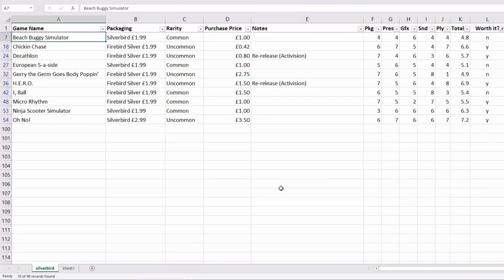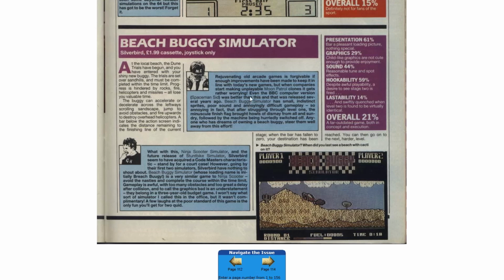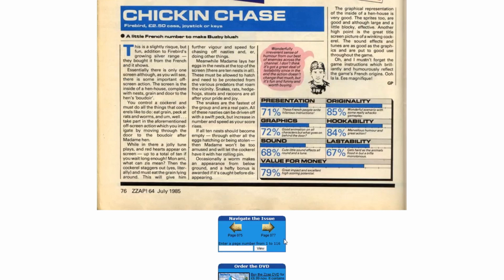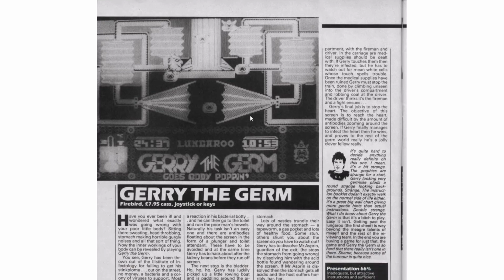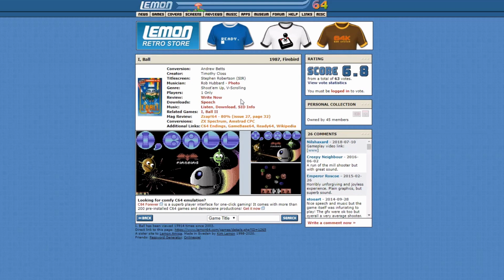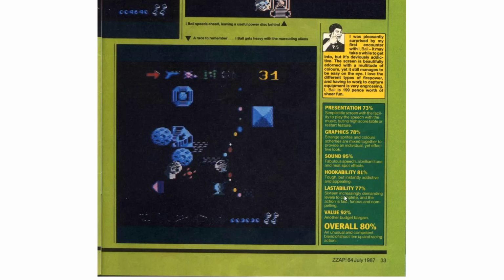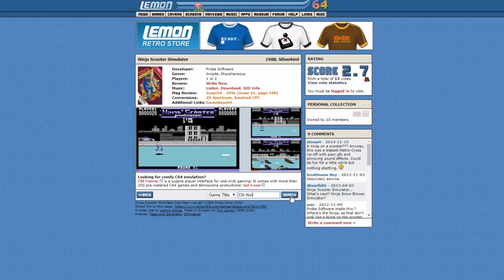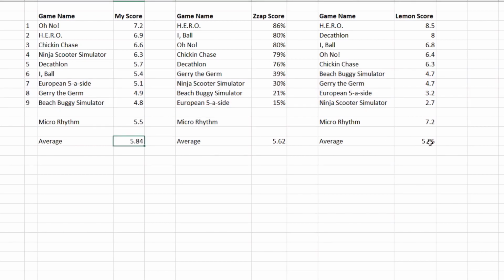The Silverbird Selection - Comparing my reviews with ZZap! The first 10 games.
The Silverbird Selection is my series in which I aim to collect and review every Commodore 64 game released by Firebird software in their budget Silver Range and Silverbird packaging.

In this video I'm comparing the review scores for my first ten game reviews with those given to the games in ZZap! magazine back in the 80s, and also the scores given by Lemon64 users.

If you have any games from this series that you're interested in selling (which I don't already have) then please get it touch!